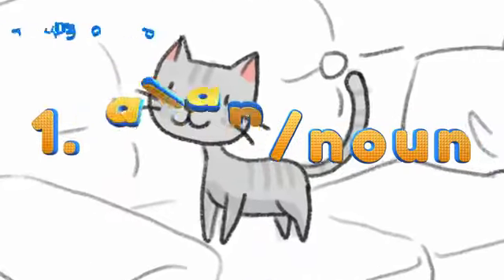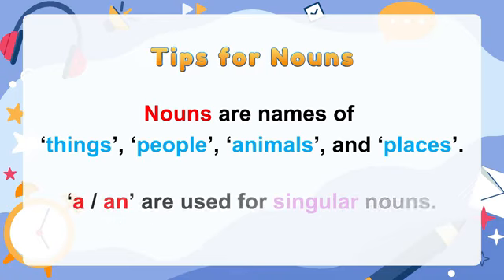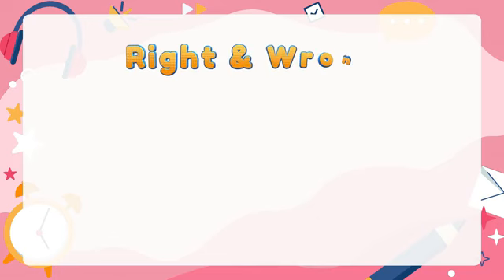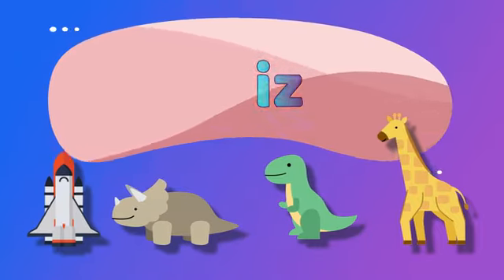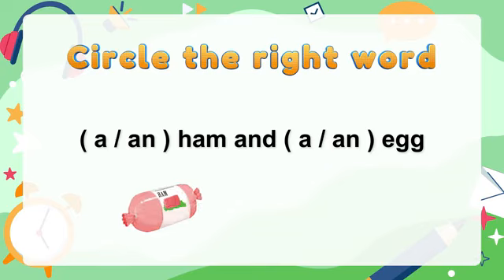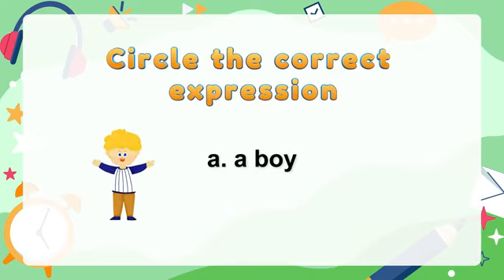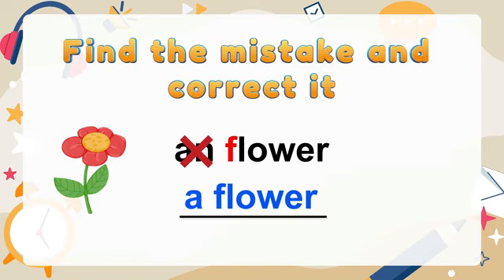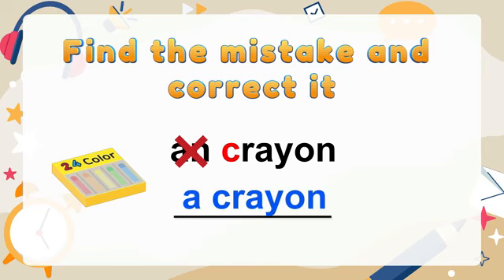Learn Articles (A, An) & Nouns Easily! 🎈 | Grammar Tips - Lesson 1 for Beginners & Kids -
🚀 Welcome to Lesson 1 of Grammar Tips for Young English Learners!

In this video, we will learn all about Articles ('A' and 'AN') and Nouns in the easiest and most fun way possible! This lesson is specially designed for kids and beginner English learners to build a strong foundation in English grammar.

📌 What you will learn in Lesson 1:
🌟 What is a Noun? (Simple definition & fun examples)
🌟 How and when to use Articles 'A' and 'AN'
🌟 Practice with correct vs. incorrect examples
🌟 Fun quizzes to test your understanding!

📲 Connect & Learn:
📺 Channel: Learn English With Muhammad Yaseen
📚 Series: Grammar Tips for Beginners (Lesson 1/30)